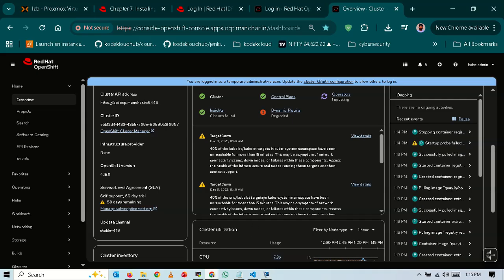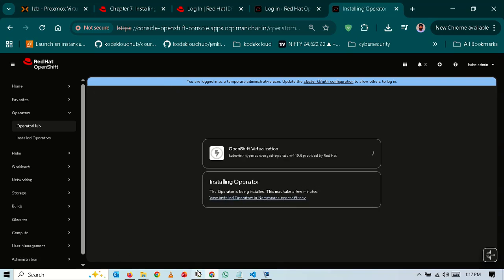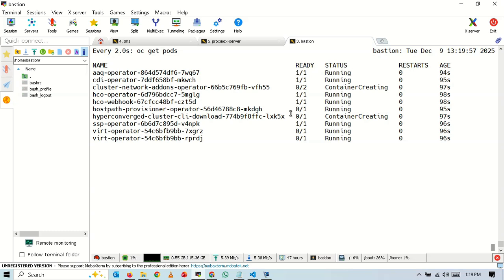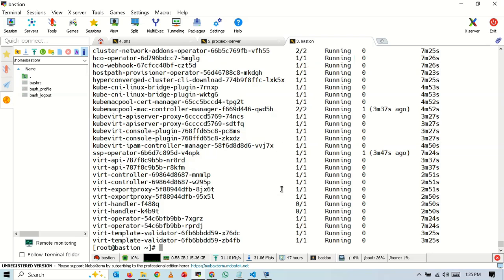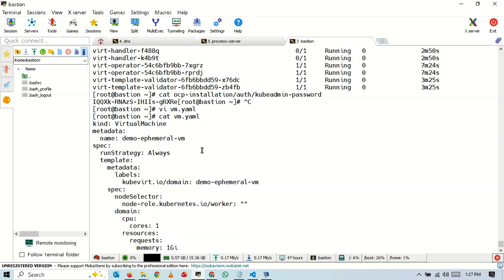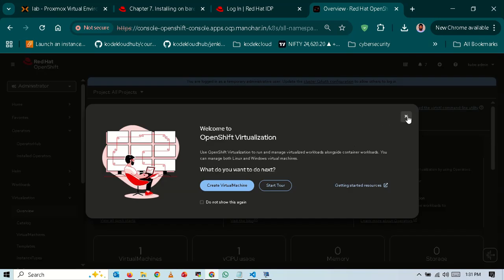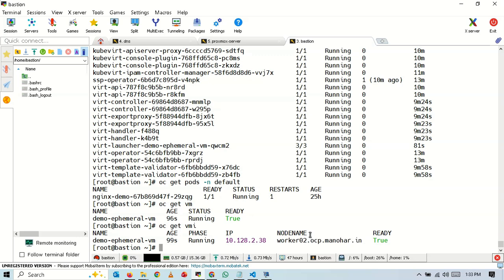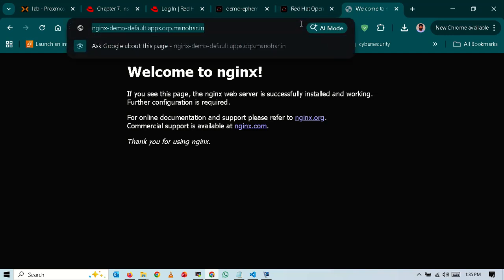How to Create a VM and Deployment in OpenShift & Create Route for pod | OpenShift Virtualization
Learn how to create both a Virtual Machine (VM) and a Kubernetes Deployment inside Red Hat OpenShift—in one clean, beginner-friendly tutorial.
Whether you’re exploring OpenShift Virtualization (CNV) or modernizing workloads by running VMs and containers together, this video walks you through every essential step.

🔥 What You’ll Learn:
How to deploy a Virtual Machine using OpenShift Virtualization
How to create a Kubernetes Deployment, Service, and Route
How OpenShift runs VMs and containers side by side
How to expose applications externally
How to manage hybrid workloads on a single platform

🧰 Technologies Used:
Red Hat OpenShift
OpenShift Virtualization (CNV)
KubeVirt
Linux VM (Fedora containerDisk)
Kubernetes Deployments, Services, Routes
Proxmox for nested virtualization (optional part)

📘 Related Courses by hello_devops
If you want to go deeper into OpenShift, Kubernetes, AWS, and real-world DevOps setups, check out these practical courses:

🔹 Building a Secure EKS Cluster on AWS using Terraform

Developers, DevOps engineers, platform admins, and anyone learning how to run VMs + containers together in OpenShift.